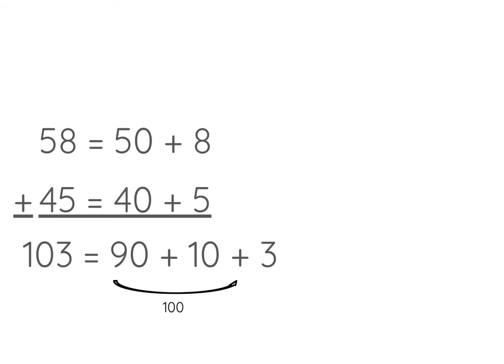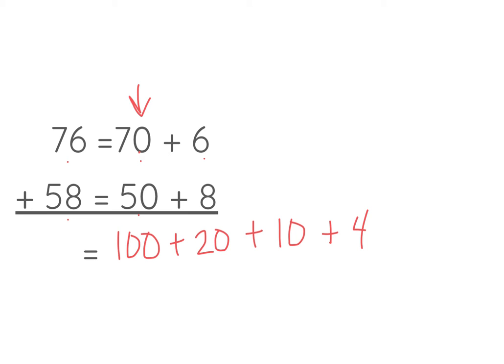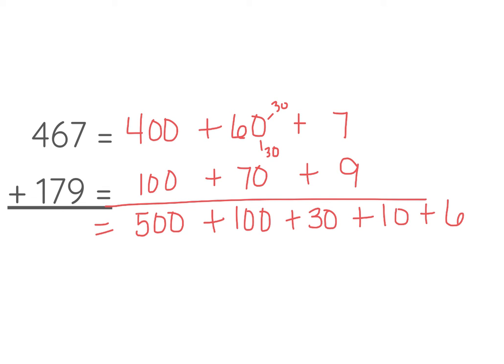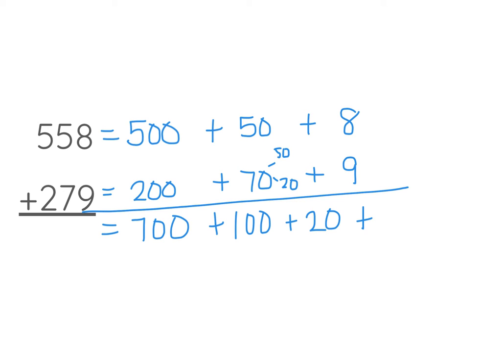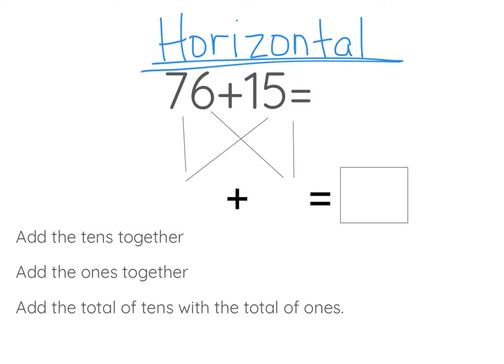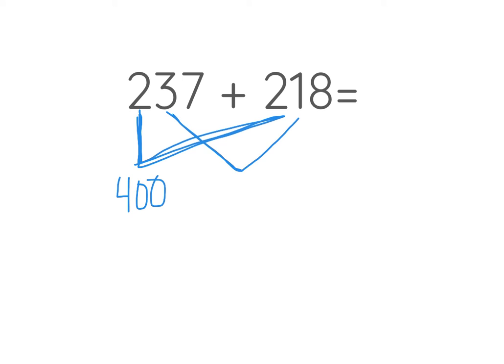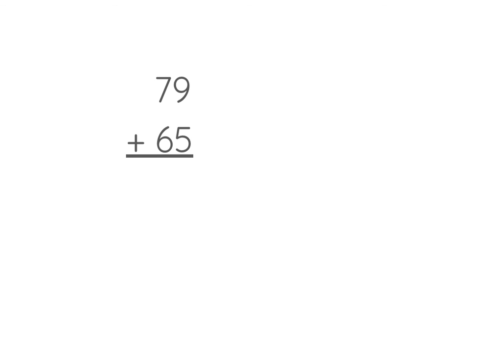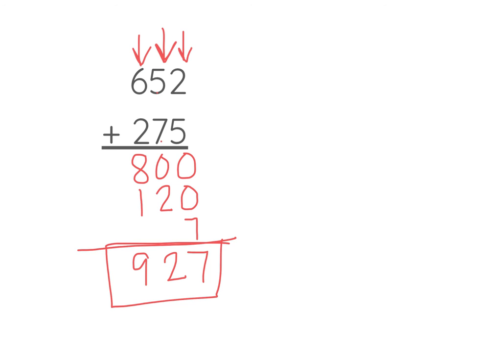Expanded, Horizontal, Column Partial Sums Addition Review.mp4